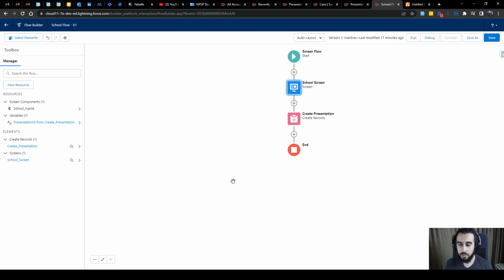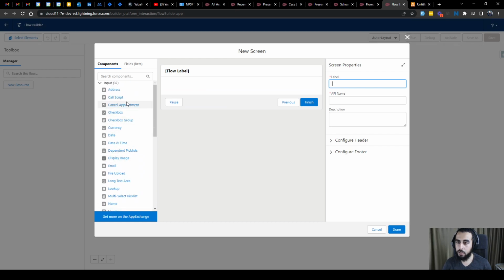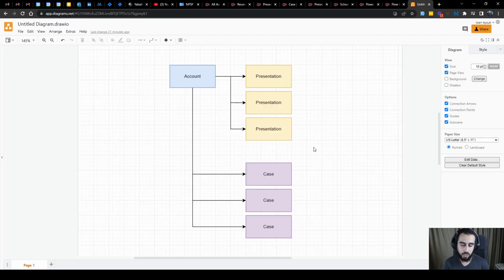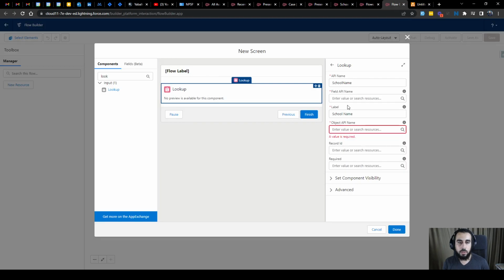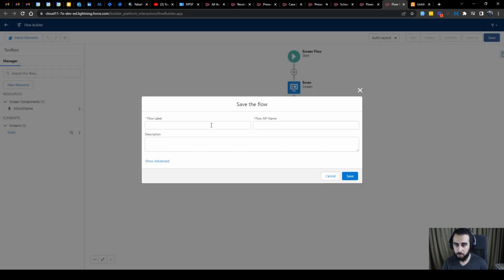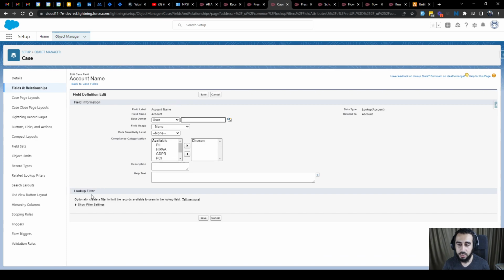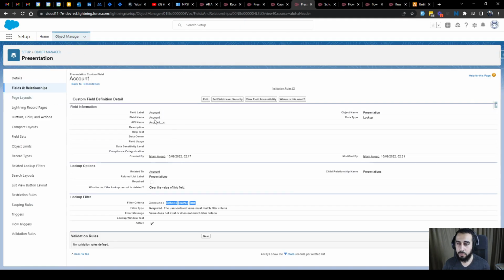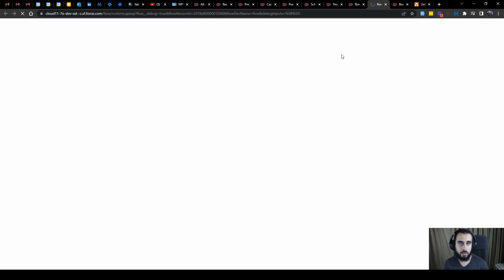How to use Lookup in Screen Flows -Kindforce - Salesforce Flow